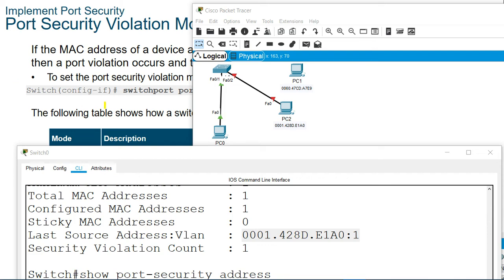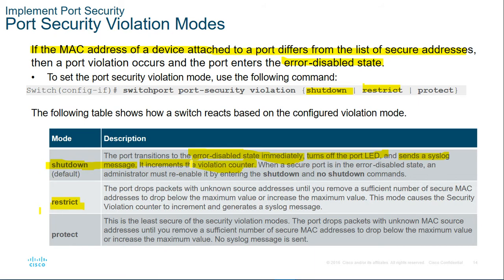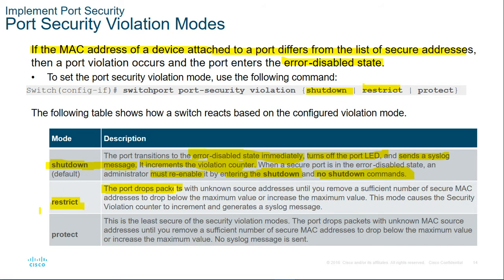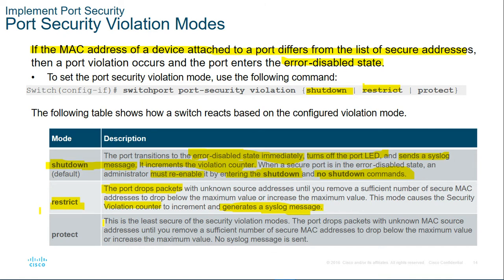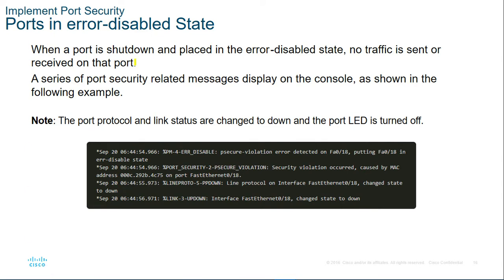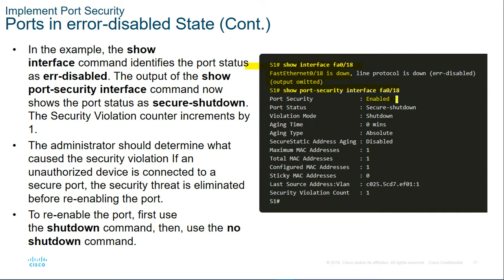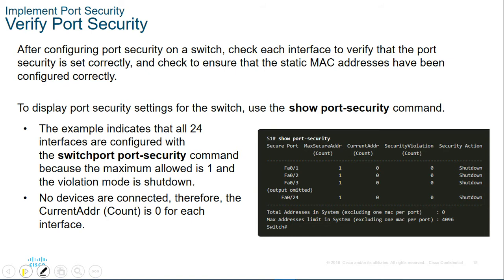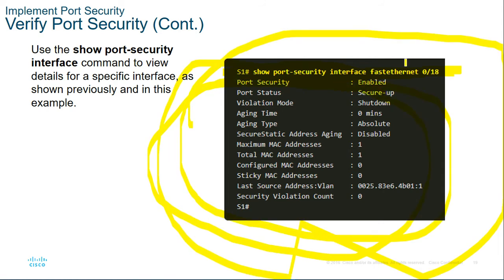Module 11 Switch Security Configuration Part 6